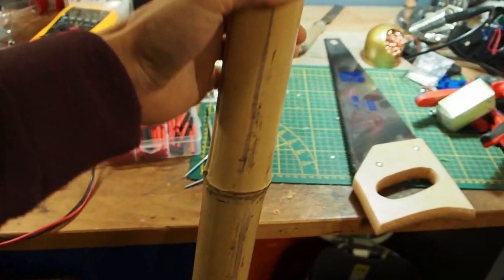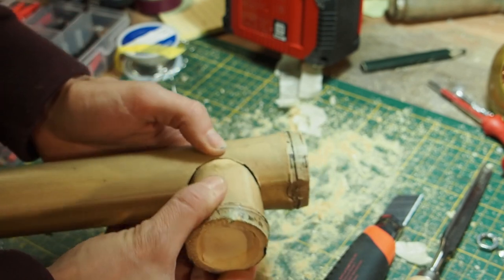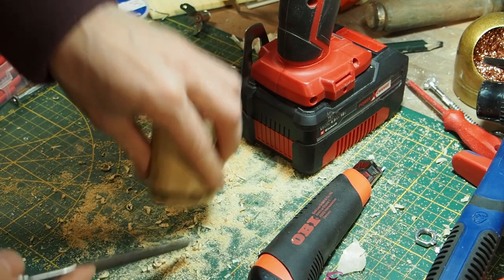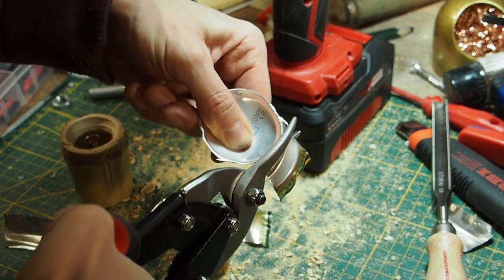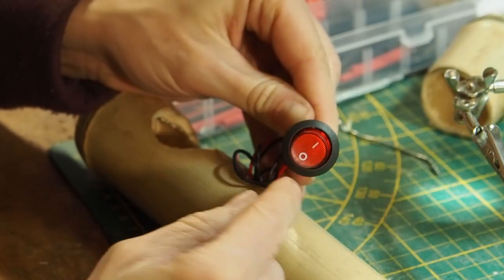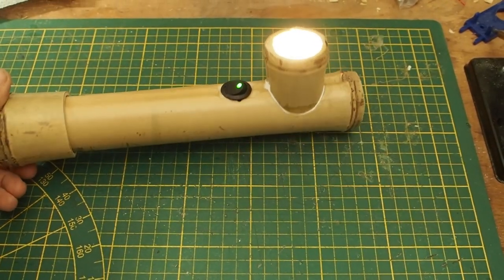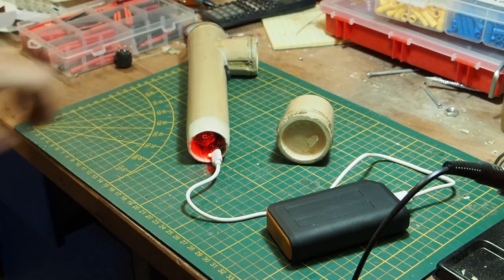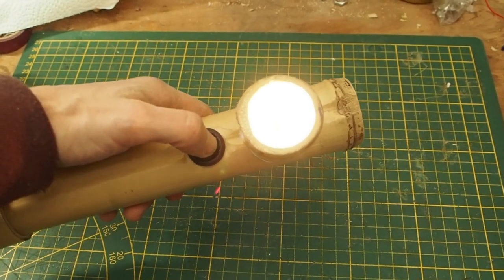Making a Bamboo Torch Military Style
Lithium Charger for 18650 batteries
🚨 APO-1 Dealers: